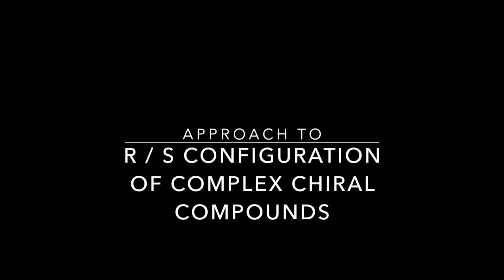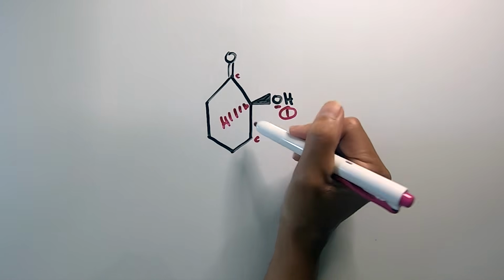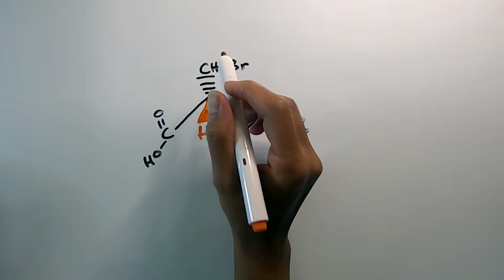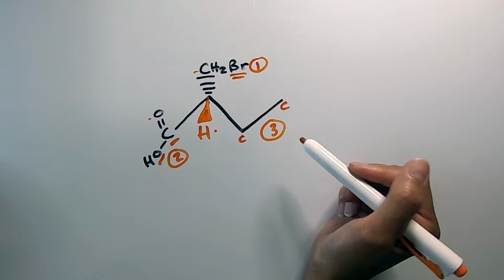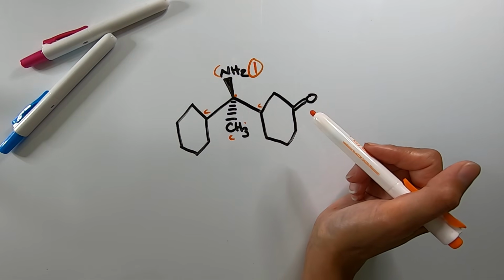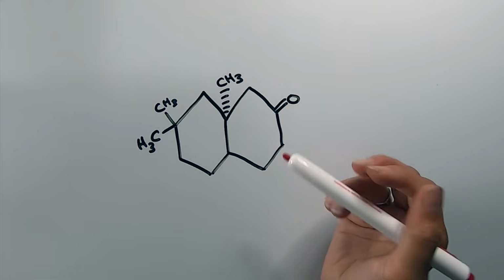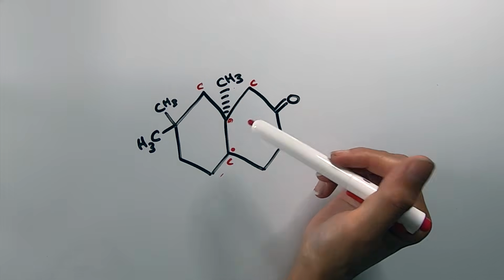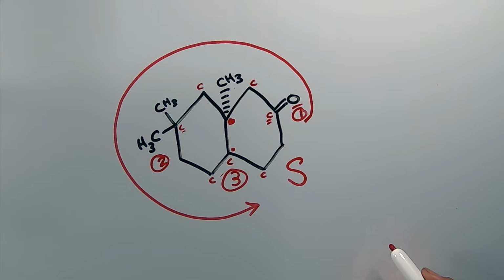Easy R-S Configuration of Complex Molecules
An Easy Way To Determine R-S Configuration Of COMPLEX Chiral Compounds:
A Lot Of Examples

For a better understanding, it may help to watch our video "Easy R-S Configuration of Fischer Projections"

*Content Correct at ~8:30: oops... my bad... the alpha carbon below the chiral carbon is tertiary, while the carbons on the left and right are only secondary, which means the tertiary alpha carbon below the chiral carbon is priority 1 because it is higher order than the two secondary alpha carbons on the left and right; then the side with the carbonyl (C=O) on the beta carbon (right side) would be priority 2, and then left-side would be priority 3... minor but important oversight on my part